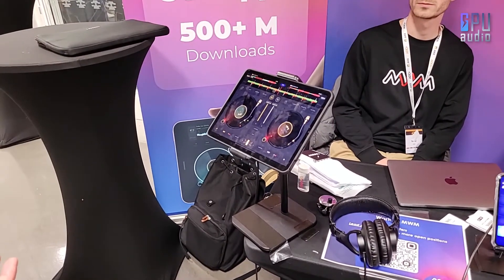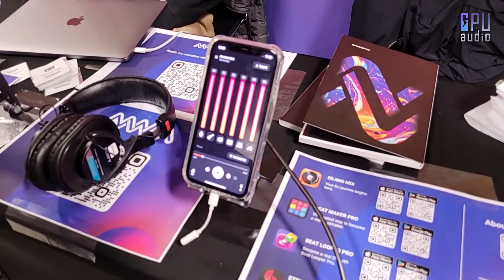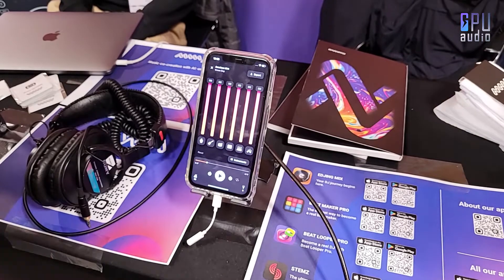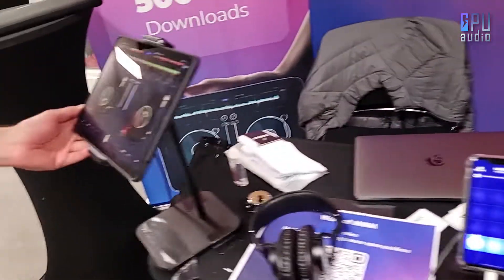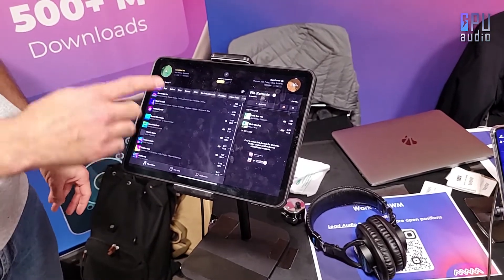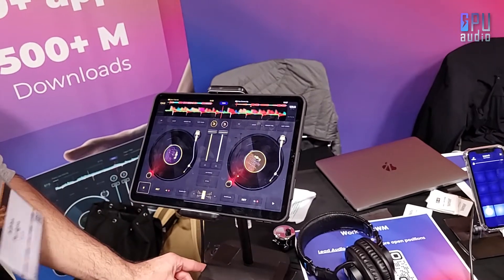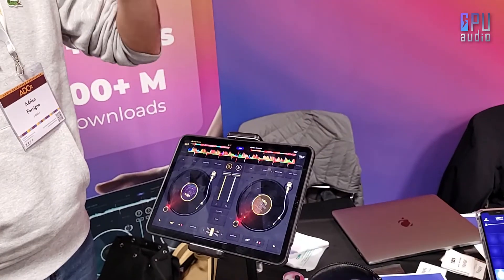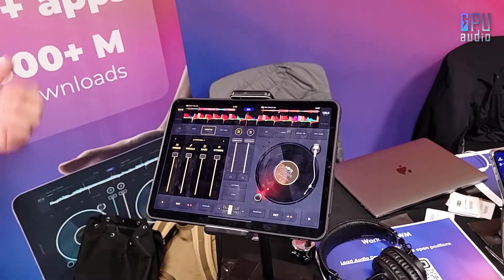ADC22: MWM with Adrien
We recently participated in the Audio Developer Conference 2022 at CodeNode, London. In this video, we catch up with MWM's Adrien about their amazing iOS apps.